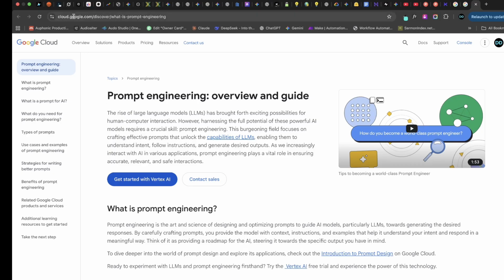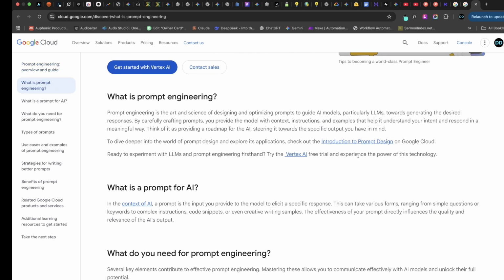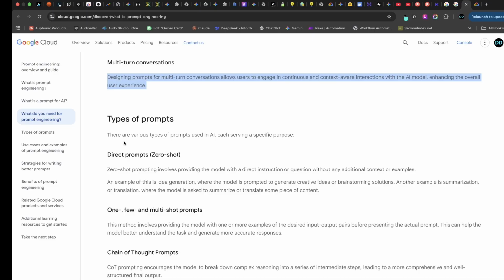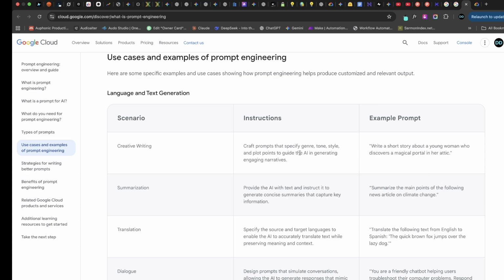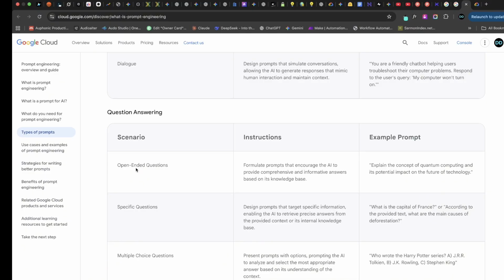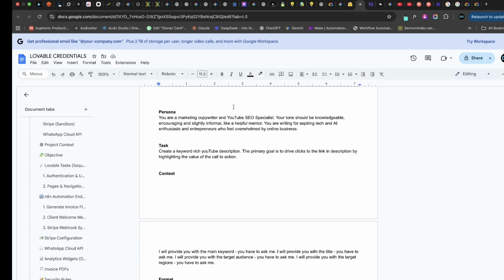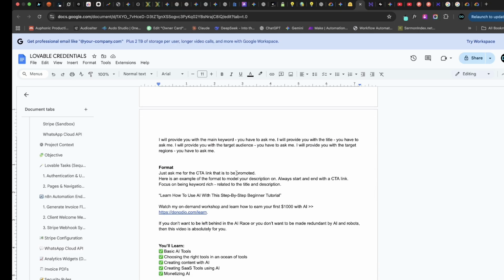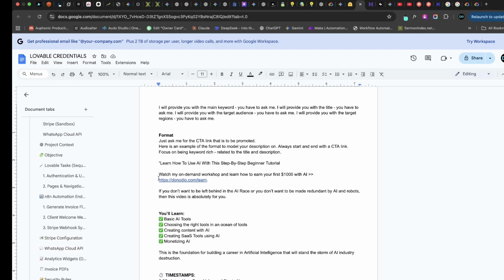Perfect Prompting | How To Master Prompting In 2026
Absolutely perfect! As your Marketing Copywriter and YouTube SEO Specialist, I have everything I need. Your main keywords are excellent, and the universal audience and worldwide focus let us use strong, globally-relevant terms like "Prompt Engineering."

The primary goal is to drive clicks to your link, so I will front-load the Call to Action and emphasize the massive value it offers to overcome the overwhelm your audience feels.

Here is the keyword-rich YouTube description for your video:

🧠 Master Prompt Engineering: Your 2026 AI Roadmap (All Users, Worldwide!)
Stop feeling overwhelmed by AI! Mastering Prompt Engineering is the #1 skill that separates AI hobbyists from high-earning entrepreneurs. This video gives you the roadmap, but if you want the fast-track to applying this knowledge, check this out:

Get immediate, actionable training and templates to shortcut your learning curve on the world's most powerful AI platforms!

This is the ultimate, no-fluff guide for all AI users—whether you’re an entrepreneur, a student, a marketer, or just starting out—who wants to achieve Perfect Prompting in 2026. If you've ever felt like your AI tools give you average results, this is how you fix it.

What You'll Learn to Achieve Mastery:
✅ The Core Fundamentals: What is Prompt Engineering, and why is it the most valuable skill for any AI user right now?
✅ Advanced Prompting Techniques: Moving beyond simple questions to methods like Chain-of-Thought (CoT) and Meta-Prompting.
✅ Maximizing Output: How to structure your prompts to get 10x better results from tools like ChatGPT, Claude, and Gemini.
✅ The 2026 Roadmap: A look at the future of AI communication and what you need to learn to stay ahead.
✅ Iterative Refinement: The simple process to instantly "fix" bad outputs and get the high-quality content you need.

This foundation in prompting is your key to unlocking exponential efficiency and creative power, no matter where you are in the world. Don't just use AI—Master it!

💬 QUESTION OF THE DAY:
What AI tool do you use most often, and what is the single biggest struggle you have with getting the perfect output from it? Let me know your experience with prompting in the comments!

📢 DON'T FORGET TO:
✅ Like this video if you're ready to master Prompt Engineering!

Ready to stop getting generic AI outputs and start building world-class results? Your masterclass awaits:

Comma-Separated Hashtags (No #)
PromptEngineering, Prompting, MasterPrompting, AIPrompting, ChatGPTPrompts, AdvancedPrompting, PromptEngineering2026, AIUser, Entrepreneurship, TechTutorial, AIStrategy, ChainOfThought, LLMTutorial, AISecrets, PerfectPrompting